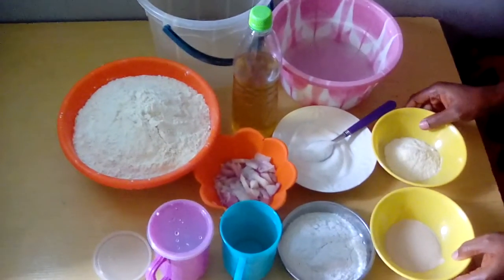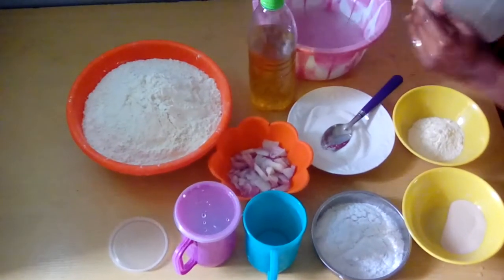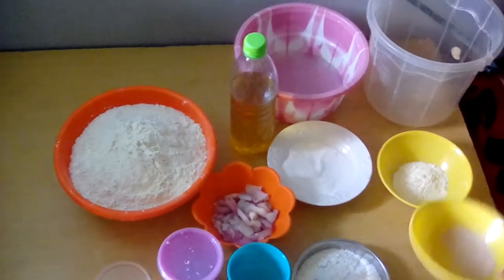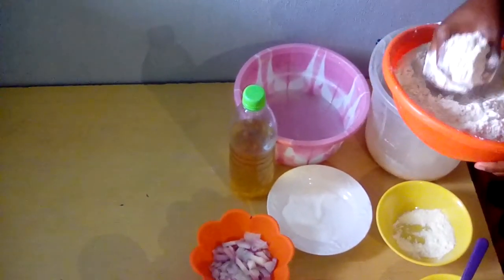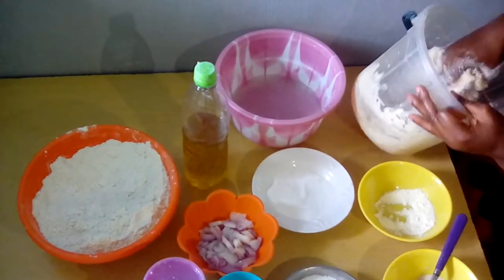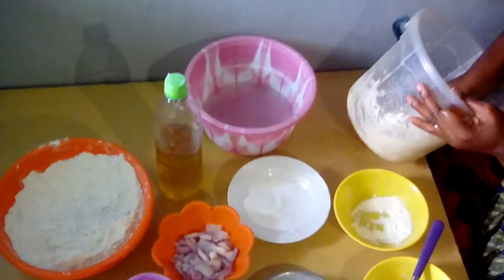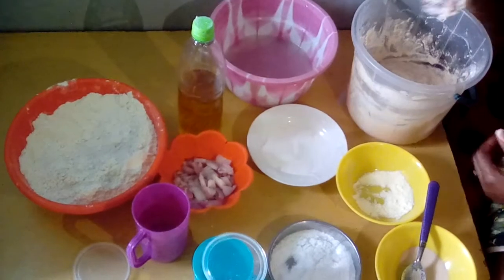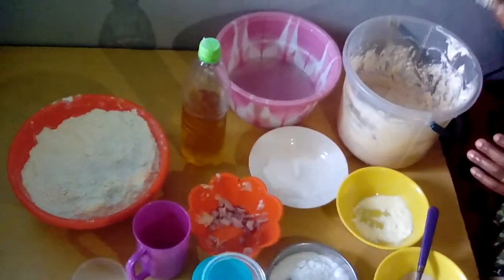Funny Puff Puff (Kpof Kpof) Video | Cooking Recipes & Smoothies Part 1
How to Make Puff Puff (Kpof Kpof) | Cooking Recipes & Smoothies Part 1

Ingredients:
1. Flour
2. Vegetable Oil
3. Yeast
4. Salt
5. Sugar
6. Onions
7. Clean Water

and

a. Your frying pan
b. Gas Cooker
c. Spoon for turning

Olympic Games Rio 2016: US Gymnasts Put World On Notice Led By Simone Biles